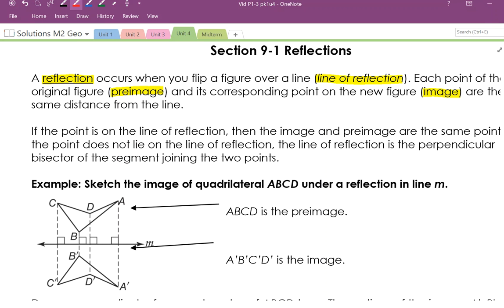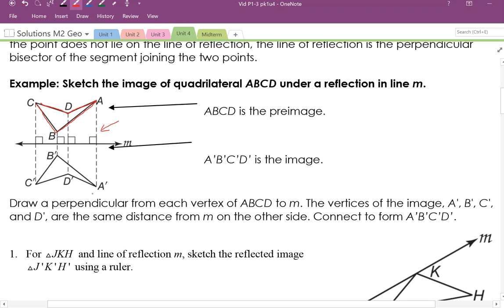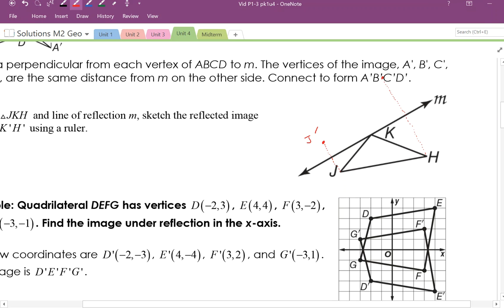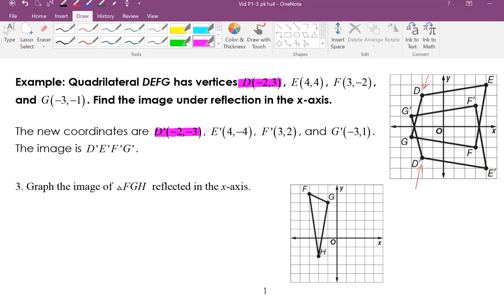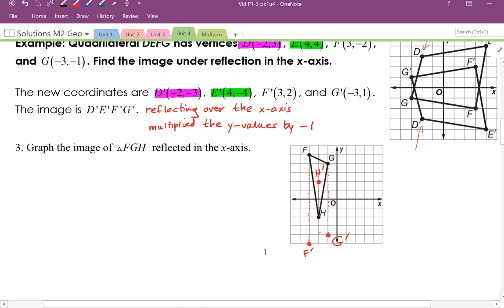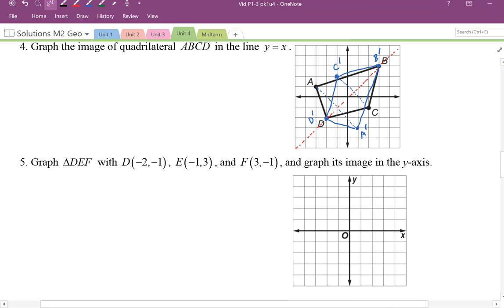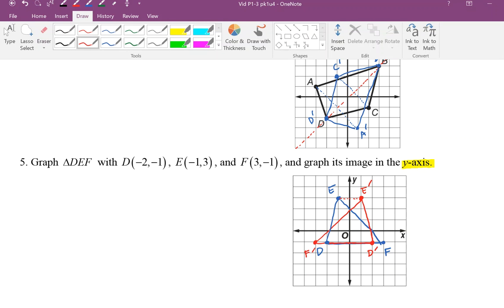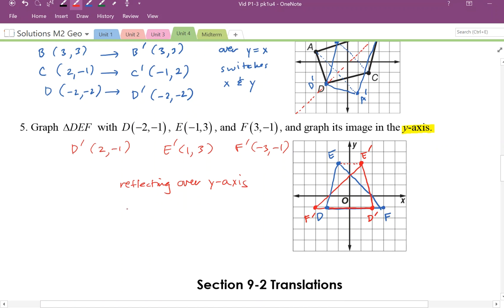Section 9 1 Reflection